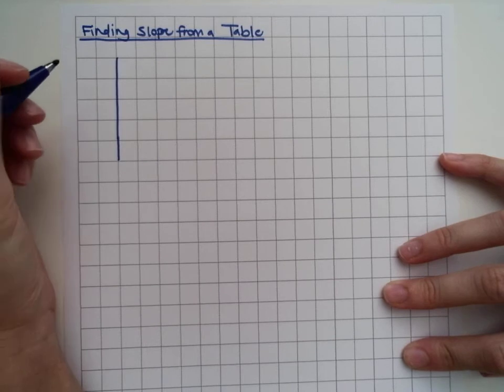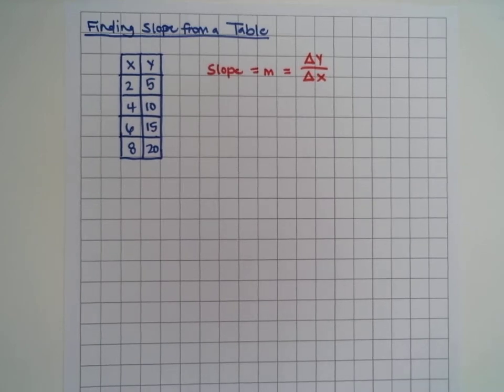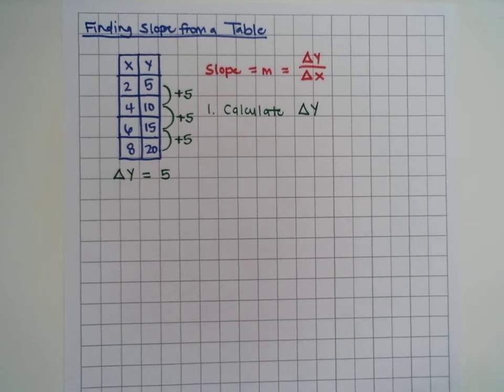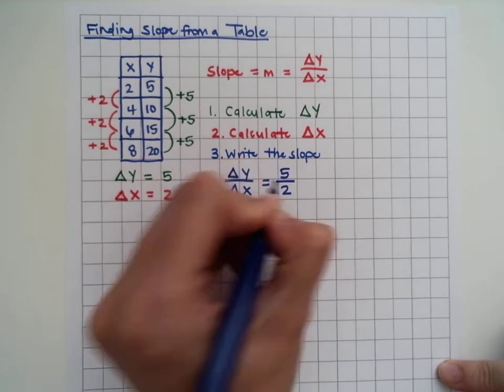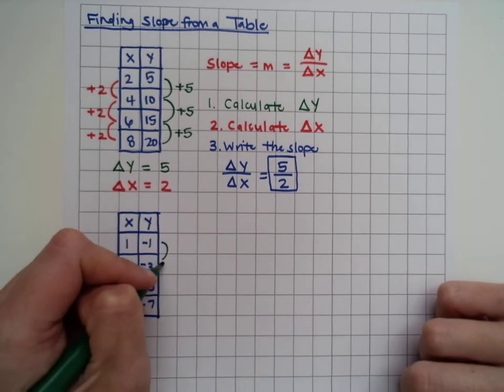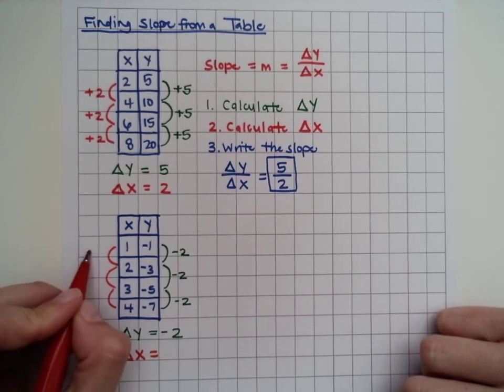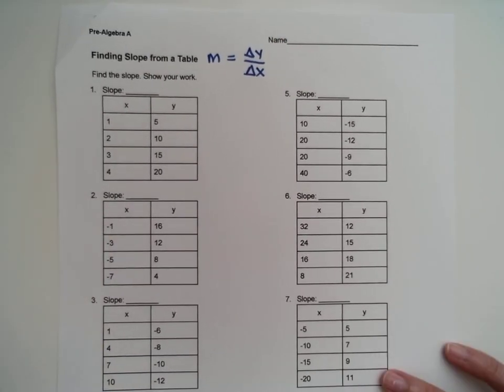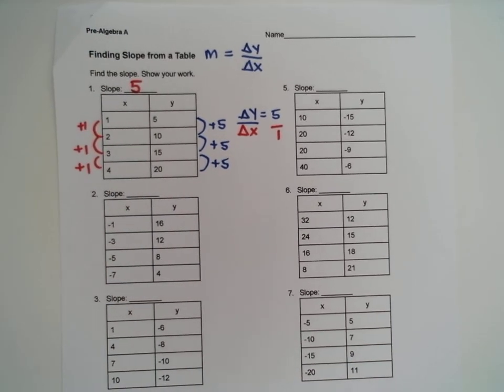5b Finding Slope from a Table